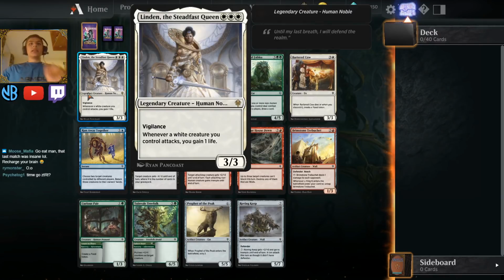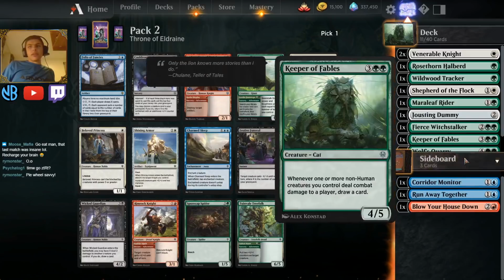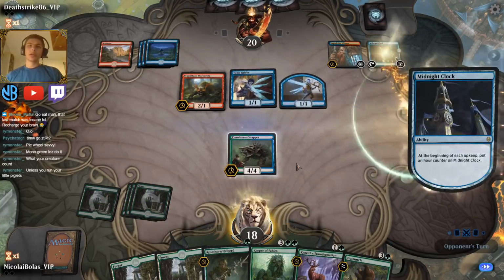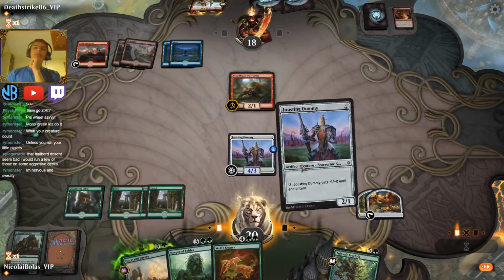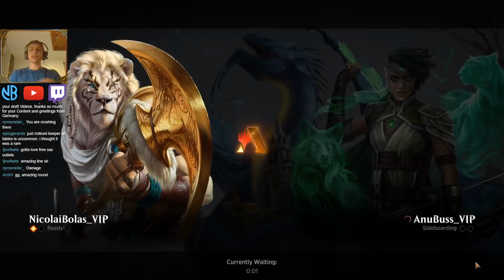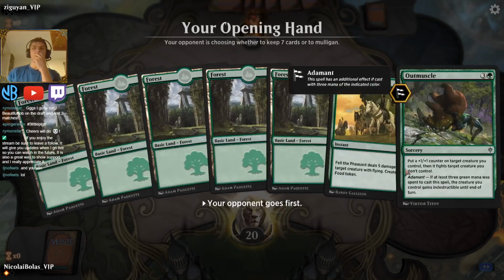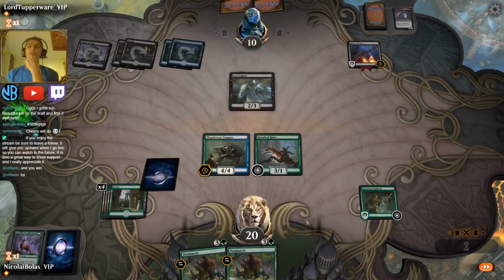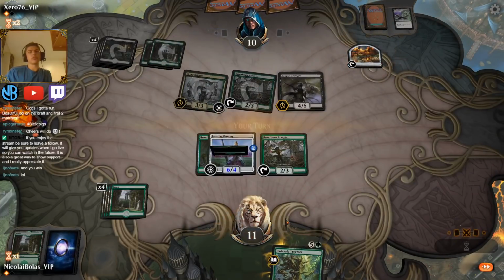THRONE OF ELDRAINE DRAFT IS INCREDIBLE!!! UNDEFEATED ON MY FIRST TRY?!? (Sponsored by Wizards)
Thanks again to Wizards of the Coast for giving me a free preview account for the Early Access Event! It was super fun to play in, and I really appreciated the opportunity.

Welcome to my first Throne of Eldraine Draft! In this Throne of Eldraine Draft I did tons of analysis on each and every pick, doing my best to discuss every card in the pack, so you know what to do in your own Throne of Eldraine Drafts! I ended up with an incredible deck that highlighted the power of some cards I think are going to be underrated early in the format, and I got to play some truly epic matches! Feel free to discuss any element of the draft or the gameplay in the comments and I will gladly respond with my thoughts or answers!